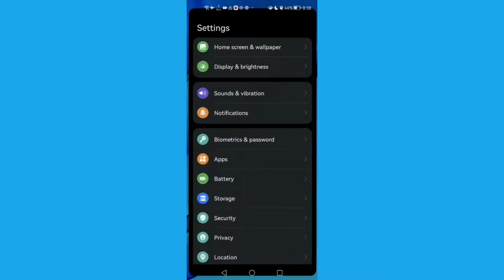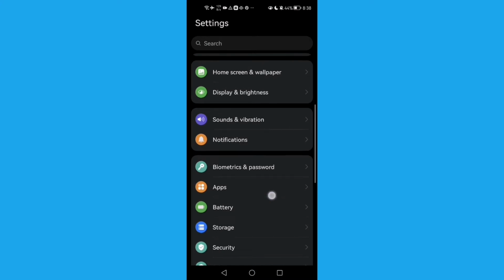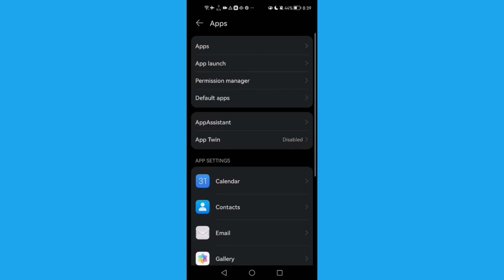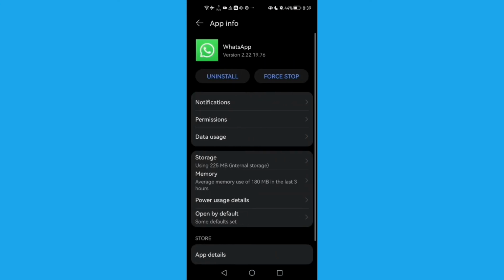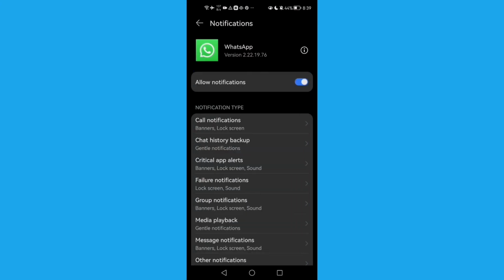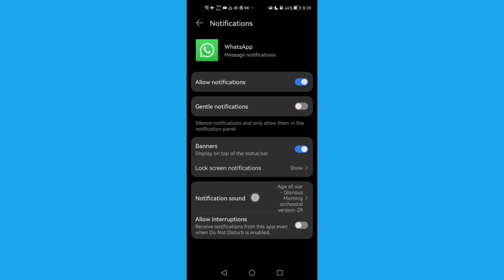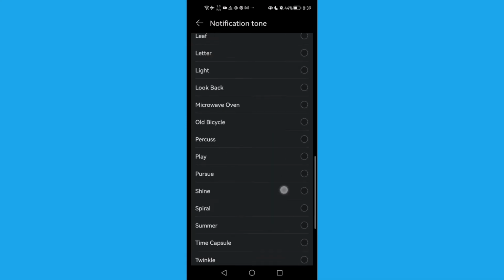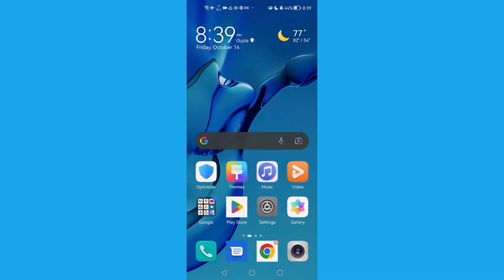How to Change Message Alert Tone on Android Phone